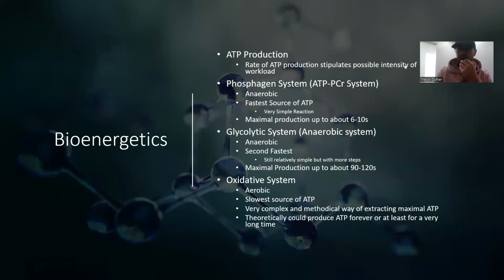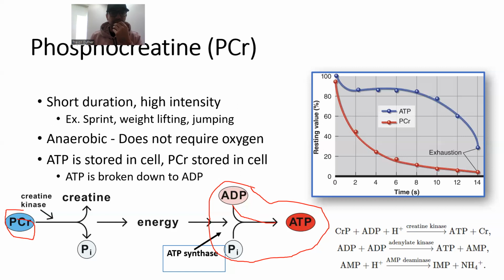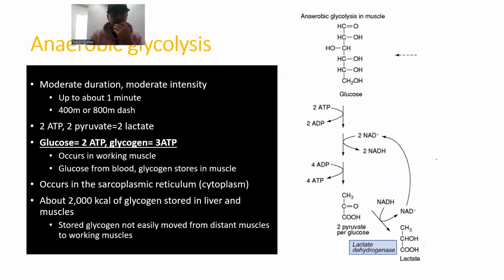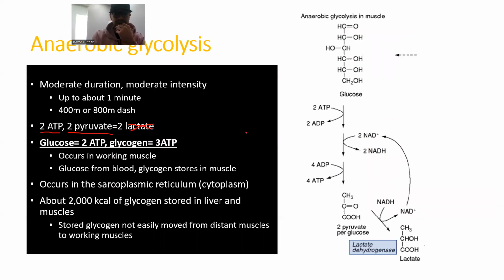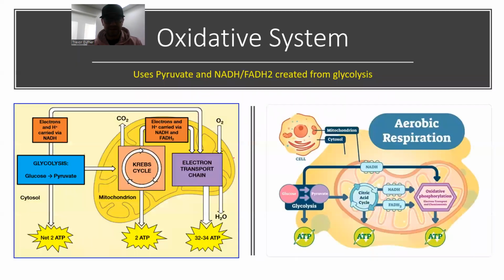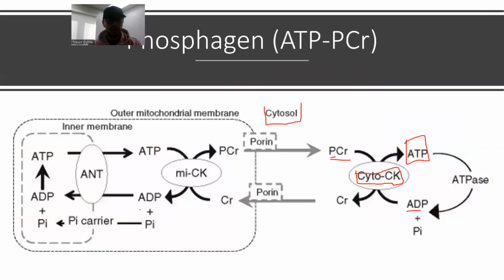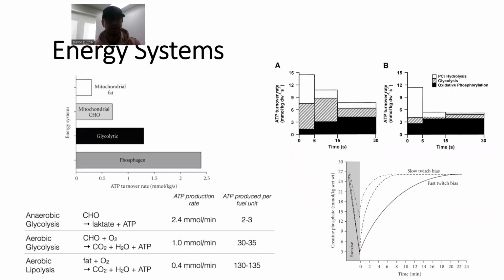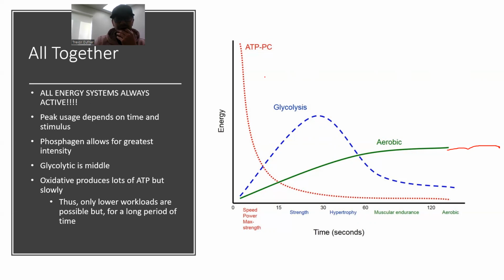Bioenergetics Bonus Lecture